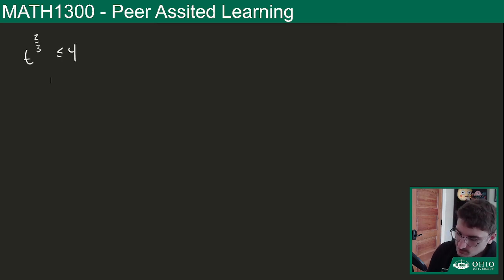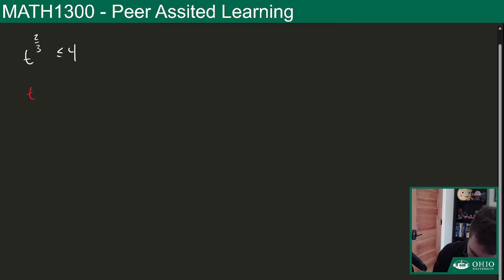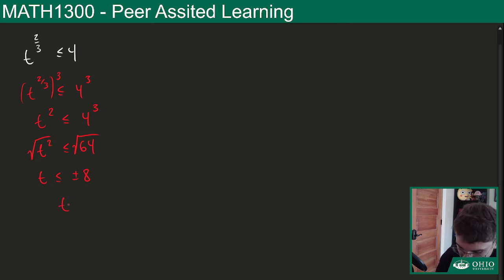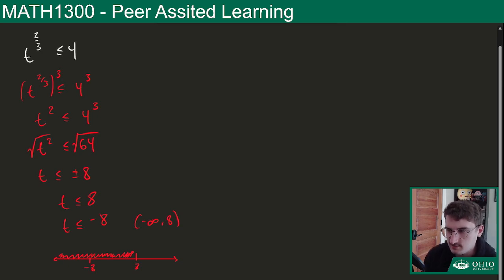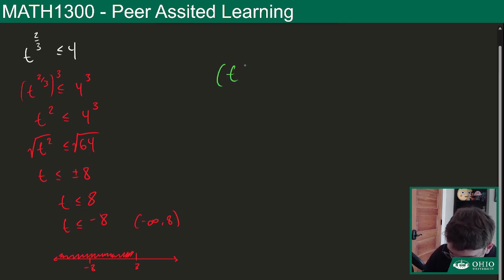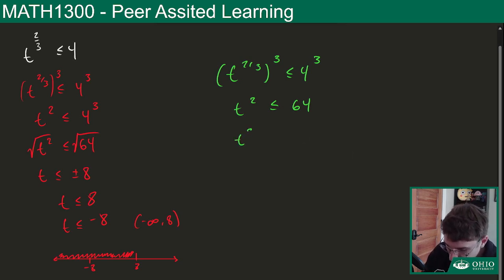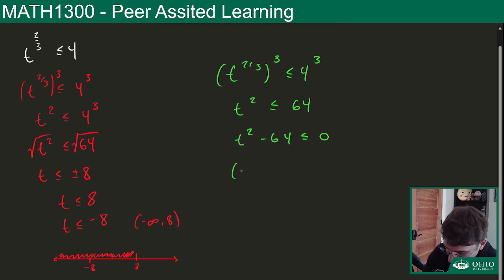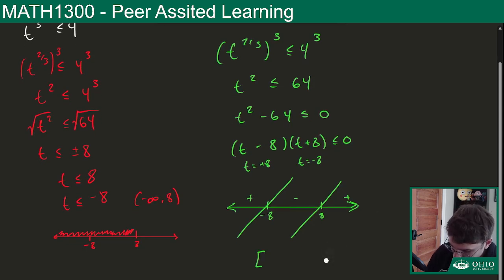Solving Inequalities involving Power Functions Worked Example 2 - MATH1300 Peer Assisted Learning